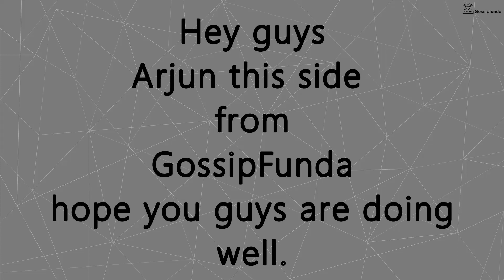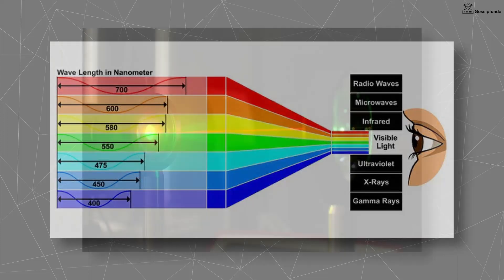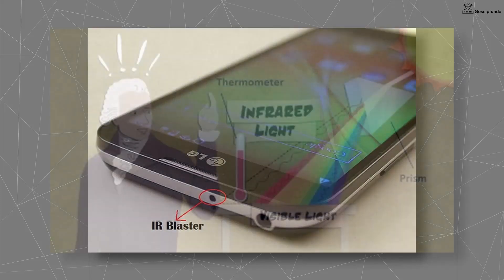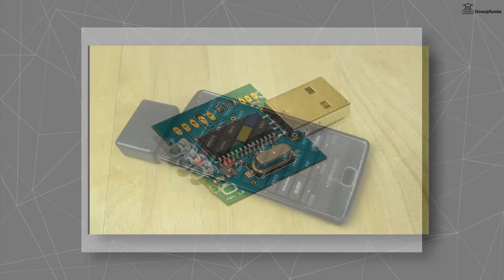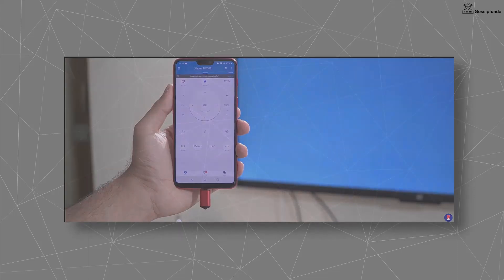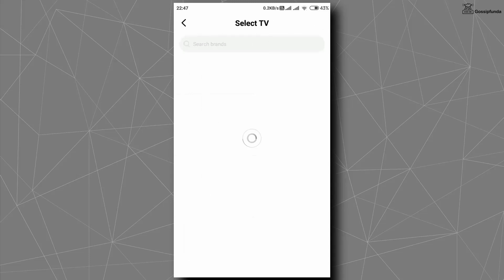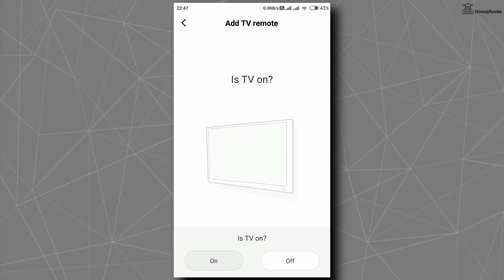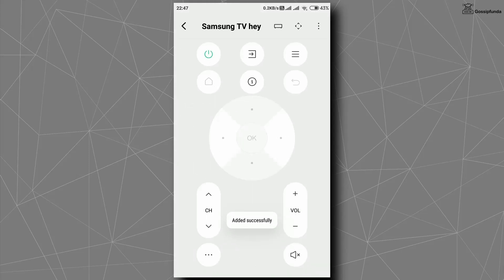How to install IR blaster on android?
1. Link to the short in question
2. Link to your YouTube channel (for ownership verification)